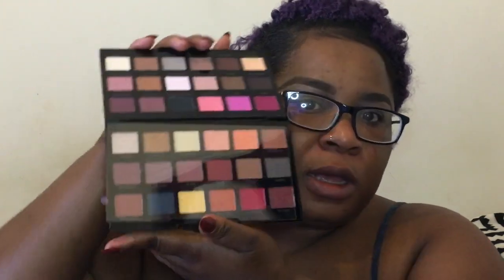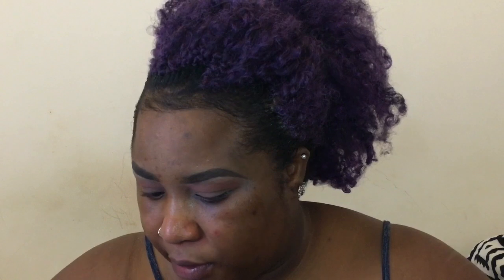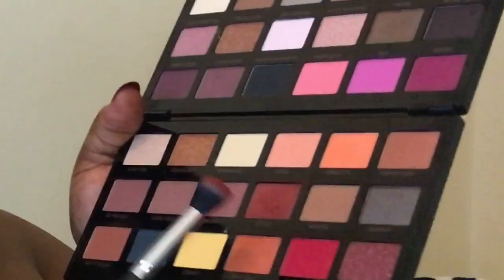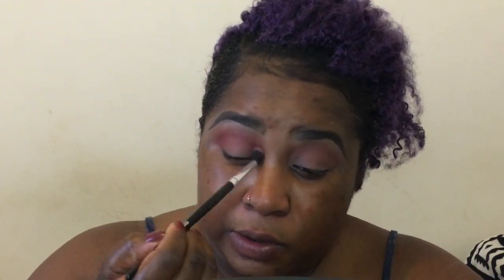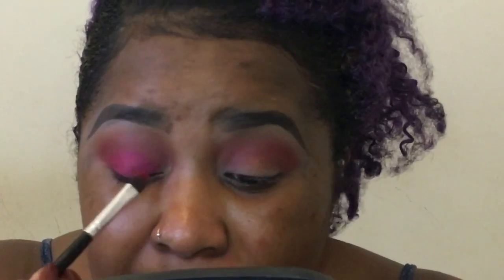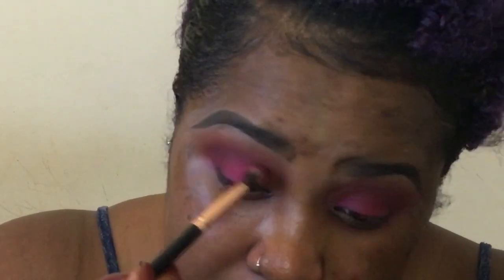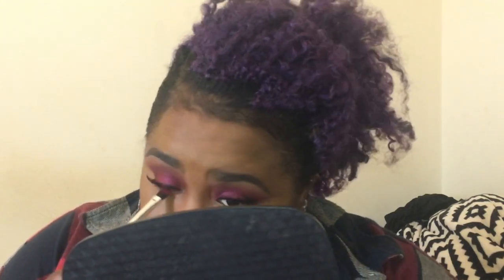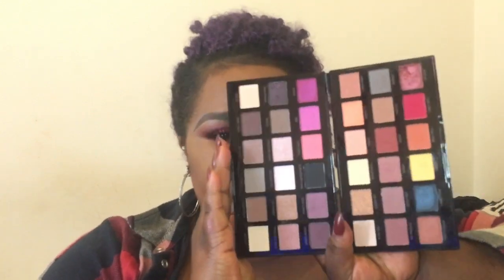Revolution X Petra 36 Eyeshadow Palette Review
Revolution X Petra Eyeshadow palette Review / Tutorial

Business / PR
Facebook. Ceecee Raymond
Snapchat  CeeceeMua

Music
Lova lova - Tiwa Savage ft Duncan Mighty